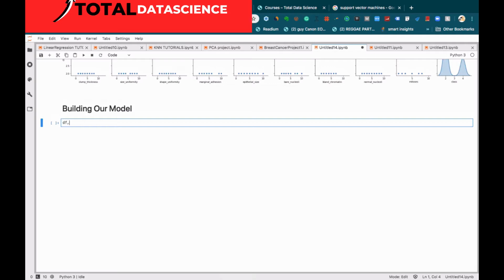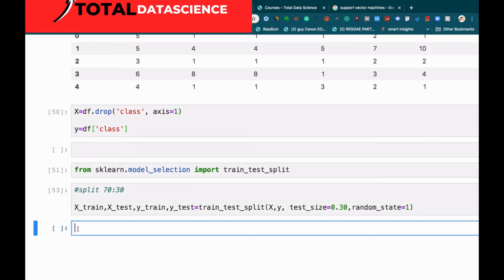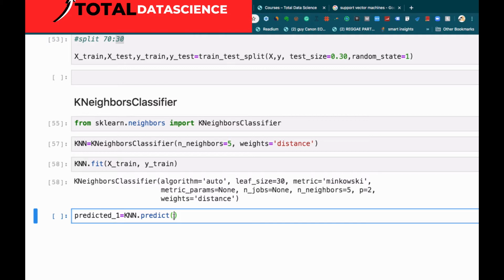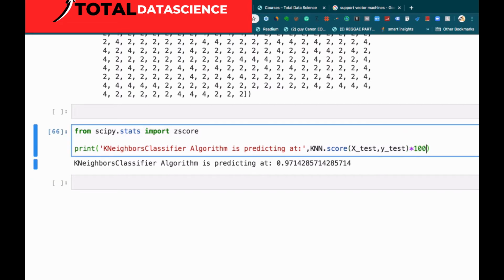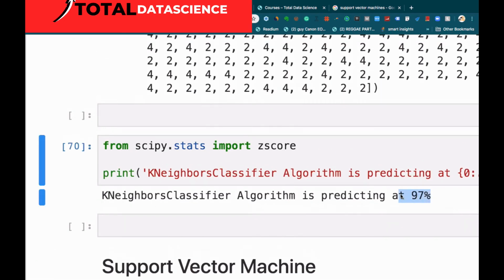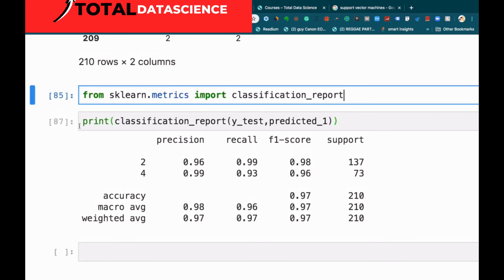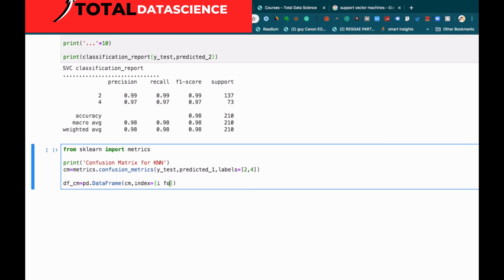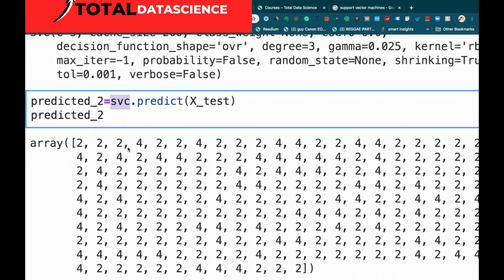Data science projects-(PART 2)-Breast Cancer Detection using SVM and KNN (Building the Model)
PART-1: In this project, we will be using the Breast Cancer Wisconsin (Diagnostic) Data Set from the UCI Repository.

We will be training a Support Vector Machine Machine (SVM) as well as K-Nearest Neighbor (KNN) to predicting whether a cell is Benign or Malignant

Watch PART-3 From the channel

Interview Preparations
One-on-One Career Coaching
Model Deployment
Frequent Course Update
Study Group
Extra Resources
Lifetime Access

COURSES:

Python For Data Science:

Python Basics
Python functions & packages
Data structures
Arrays
Vectors
Data frames
Pandas
NumPy
Data Visualisation
Matplotlib
Seaborn

STATISTICS FOR DATA SCIENCE:
Descriptive Statistics
Probability & Conditional Probability
Hypothesis Testing
Inferential Statistics
Probability Distributions

MACHINE LEARNING:

Linear regression
Logistic regression
Naive Bayes classifiers
Multiple regression
K-NN classification
K-means clustering
Support vector machines
High-dimensional clustering
Hierarchical clustering
Dimension Reduction (Principal Component Analysis-PCA)
Decision Tree-CART
Random Forest
Bagging
Boosting
Stacking
CatBoost
XGBoost
LightGbm